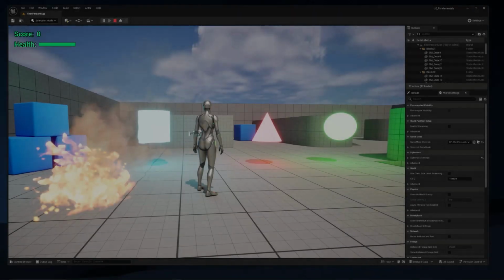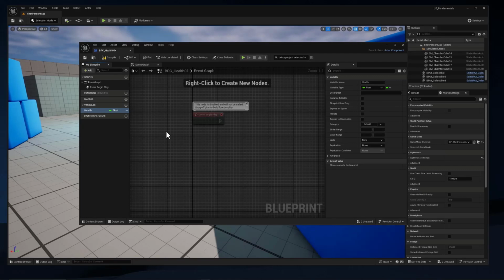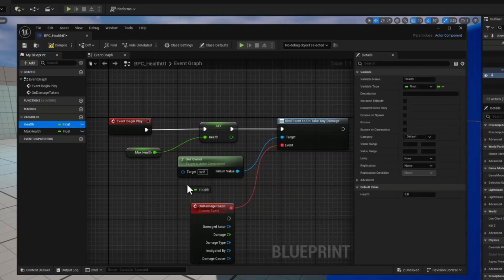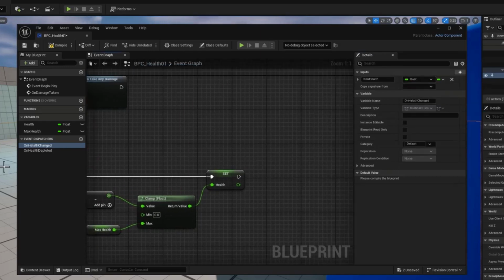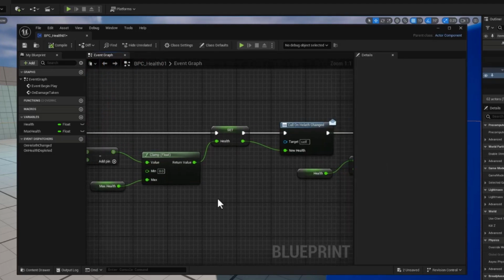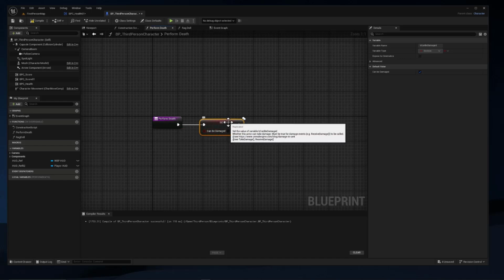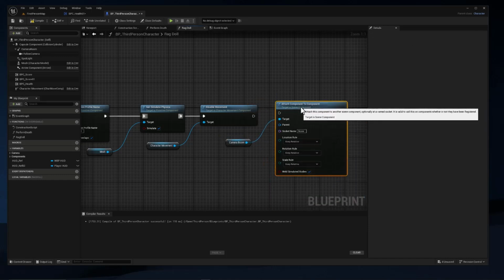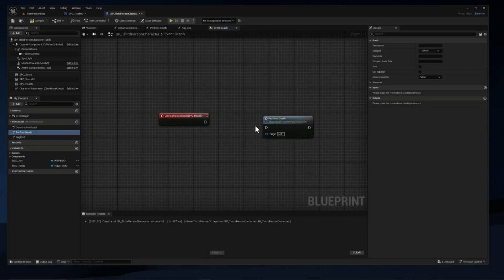UE5.4: Create a Health System Using Blue Print Component 01/03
Create the health blueprint component, add it to the character and create a death function with ragdoll physics so that when health is zero, the player dies.